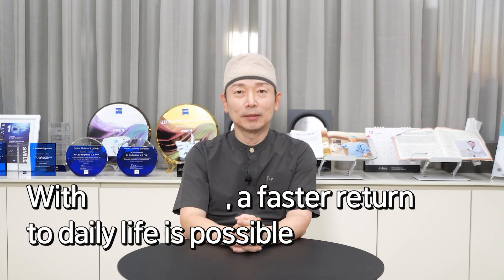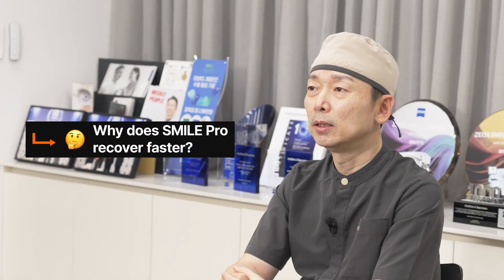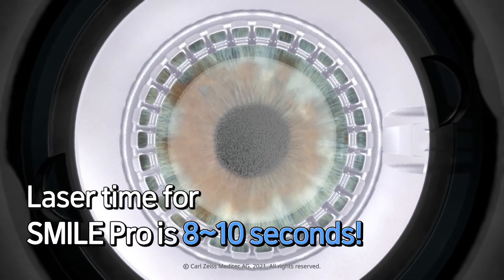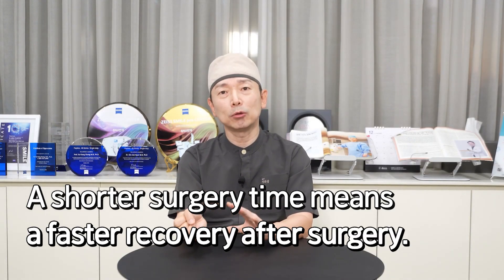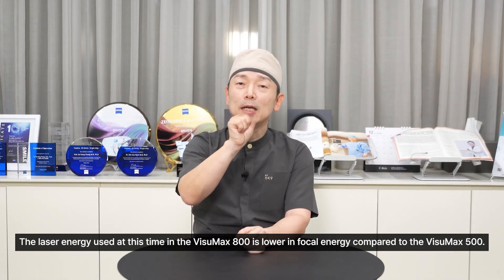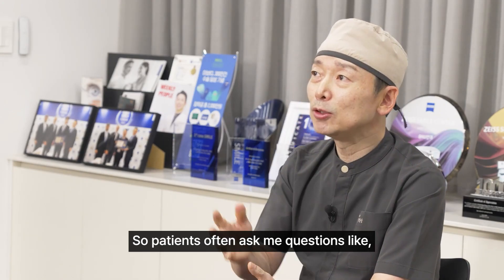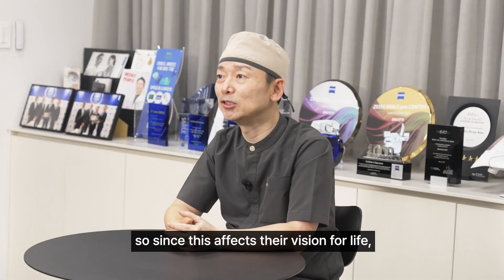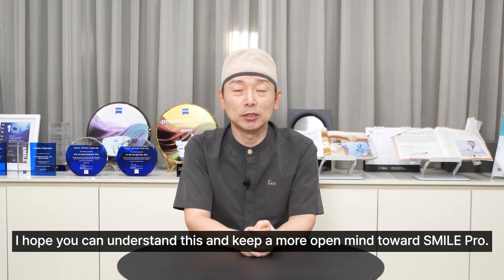Why SMILE PRO Heals Faster?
Hello everyone, this is SNUEye Clinic. 👋😊

You’ve probably heard us mention that SMILE PRO offers a faster recovery compared to traditional SMILE surgery.
In today’s video, we’ll take a closer look at the specific reasons behind that quick healing process.